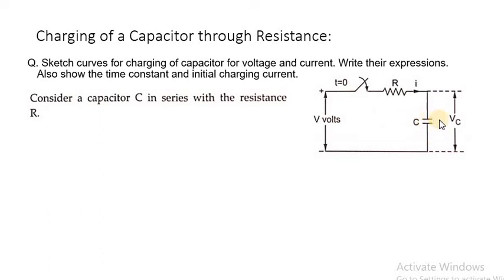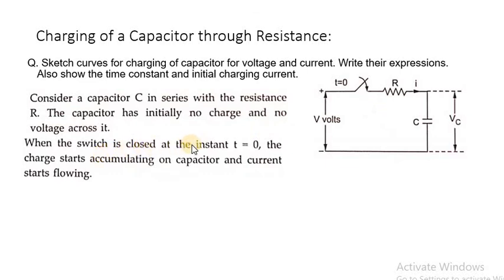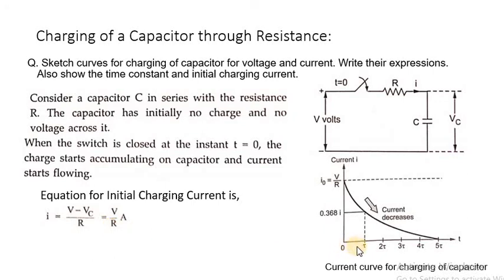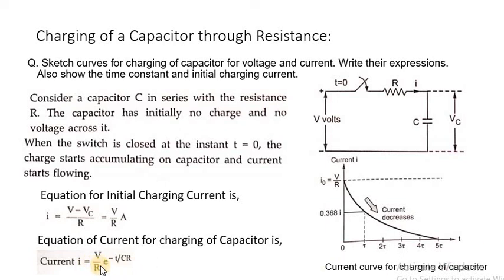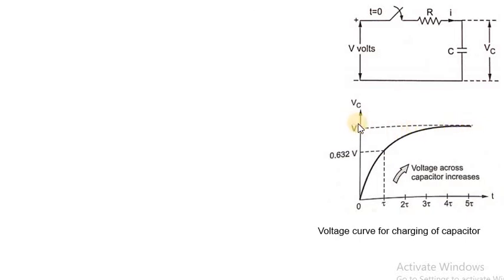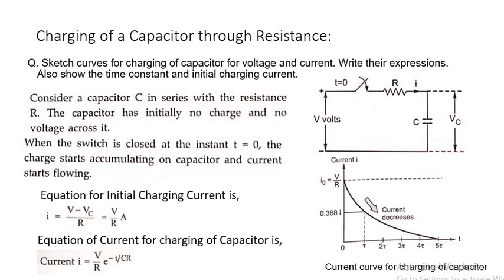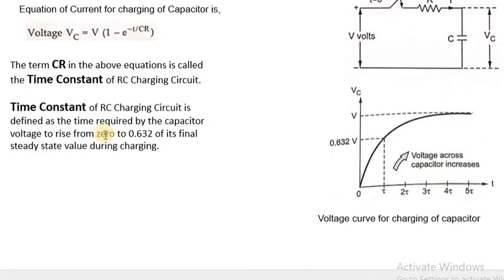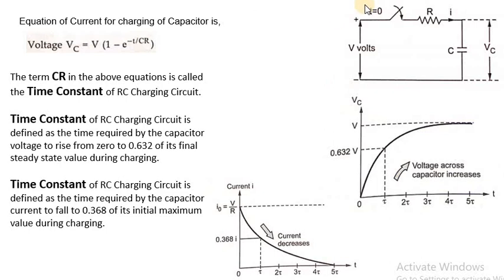Charging of Capacitor through Resistance